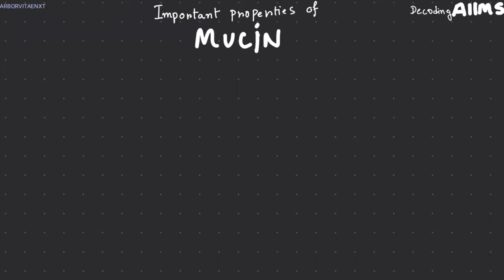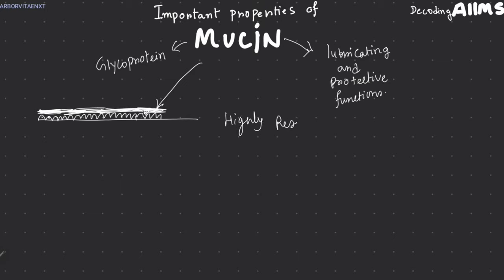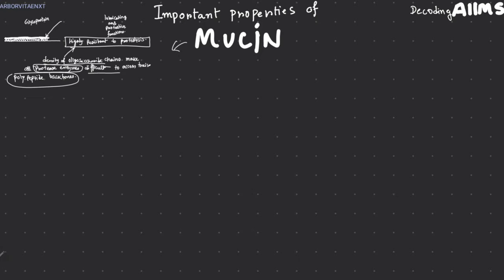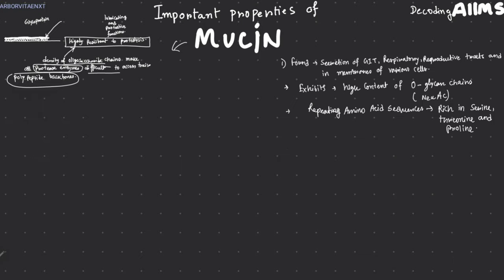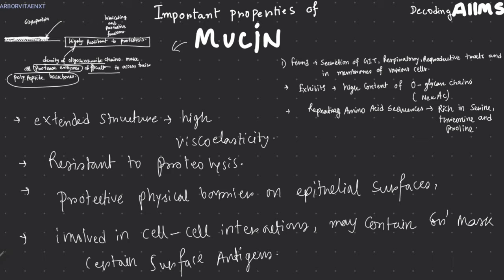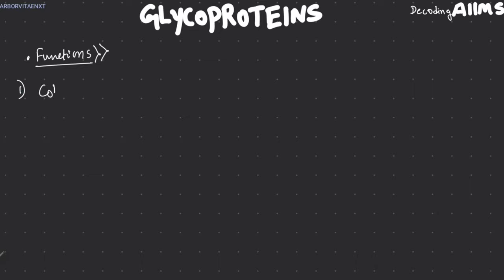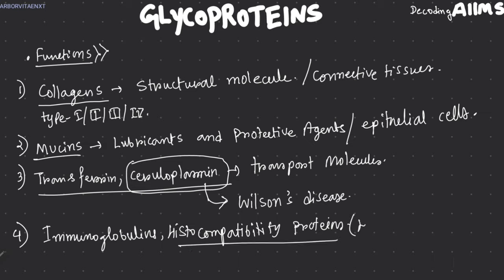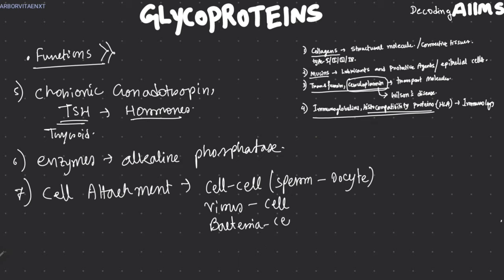Mucin and Various Glycoproteins : biochemistry |decoding AIIMS|ARBORVITAENXT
find study material and many more